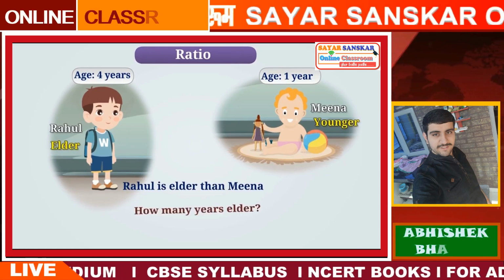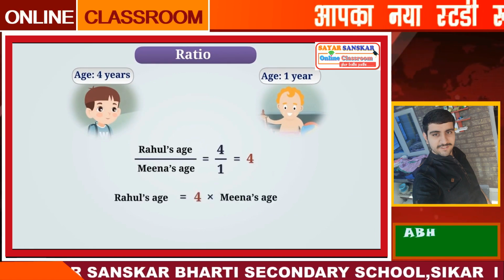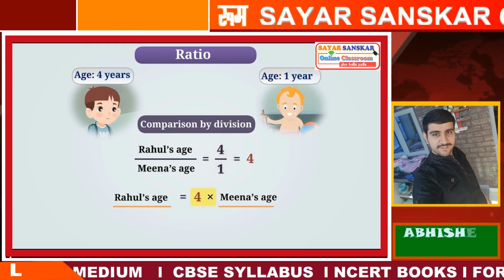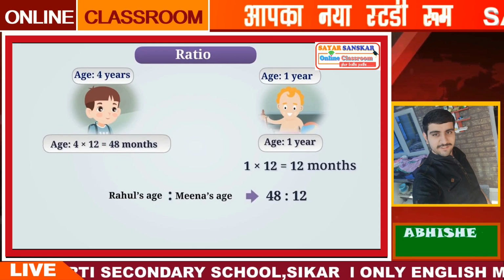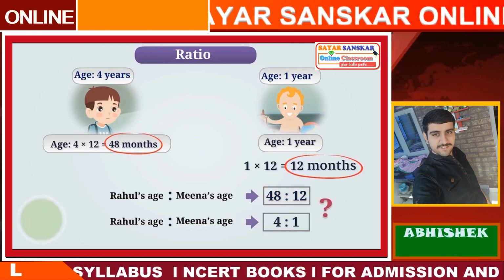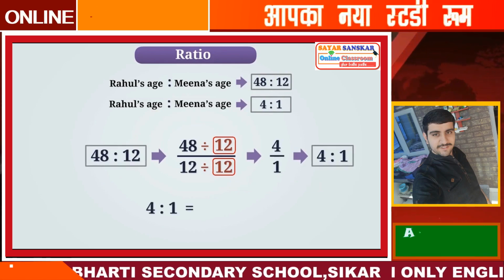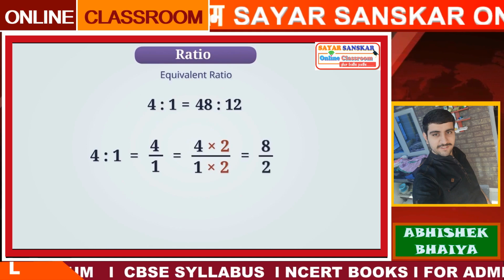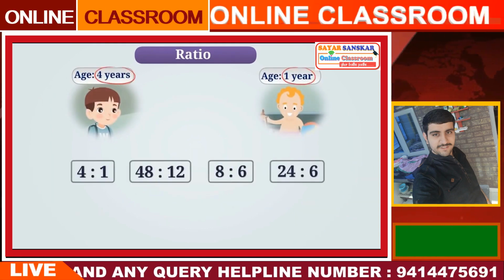What is a Ratio? | Proportion and Ratios | Sayar Sanskar